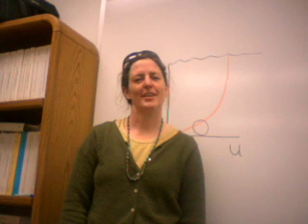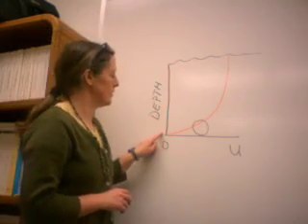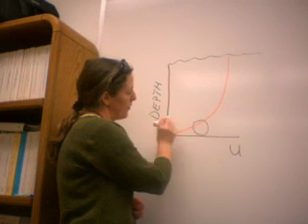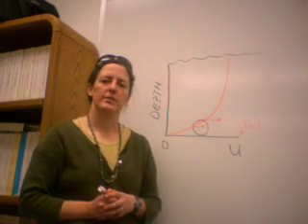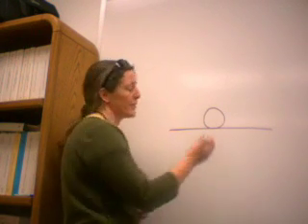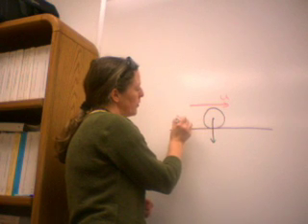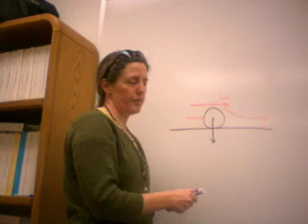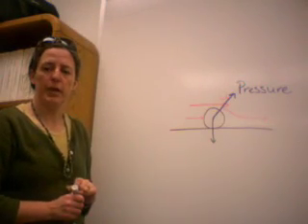Sediment Transport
Sediment is transported as bedload by rolling and saltating.  In this video, I review the connections between the boundary layer and sediment transport, including the Bernouli Effect.  You can see my lecture notes on this topic